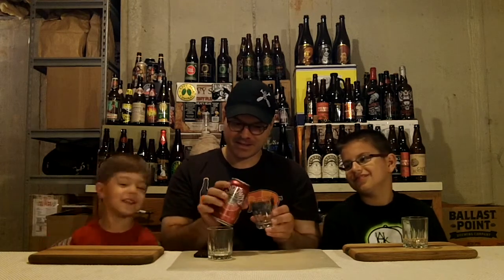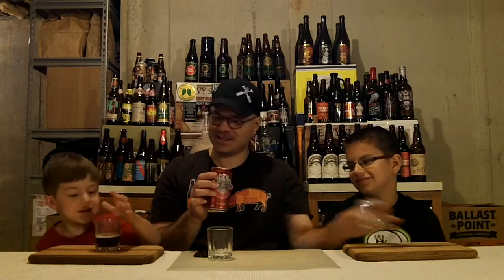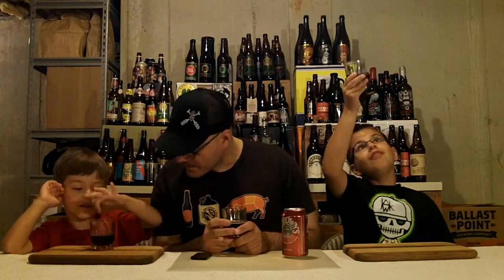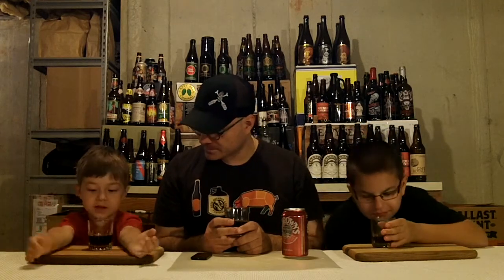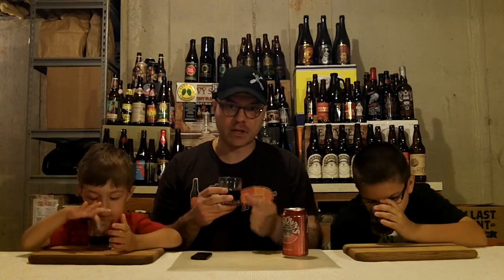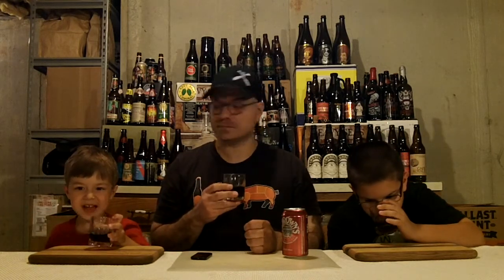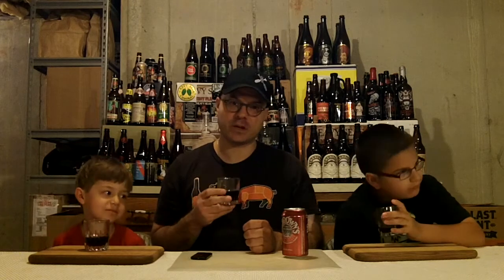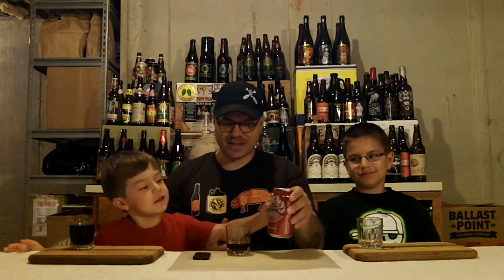Dr. Brown's Black Cherry Soda DJs BrewTube SODA Review #26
Aloha BrewTube:

In this Episode of DJs BrewTube I am joined once again by DJ (the younger) and his Brother Aldo for another soda review. This time we review another craft soda, Dr. Brown's Black Cherry Soda. YUMM! Dr. Brown's Black Cherry Soda is a product that has been on the market for a while and is mainly sold at local bottle and gourmet shops. As you will see we all have a lot of fun making this review on a lazy sort of summer evening. Dr. Brown's Black Cherry Soda Report Card Follows:

Dr. Brown's Black Cherry Soda REPORT CARD:

(Scale from 1 - 10)

DJ (The Younger) =   8.5

Aldo = 9.0

DJ = 8.0

NOTE / Music Credits: Drinks On The Bar by Silent Partner, YouTube Stock Sound / Music Samples included in YouTube Creator Studio.

CHEERS!

DJ